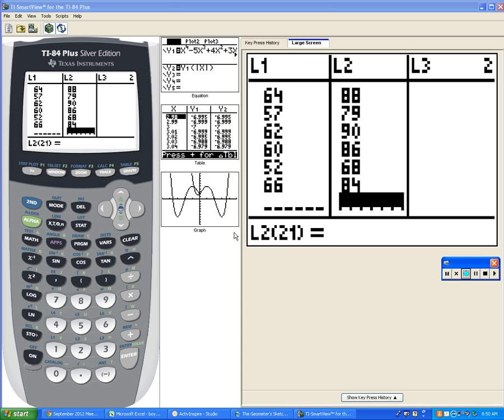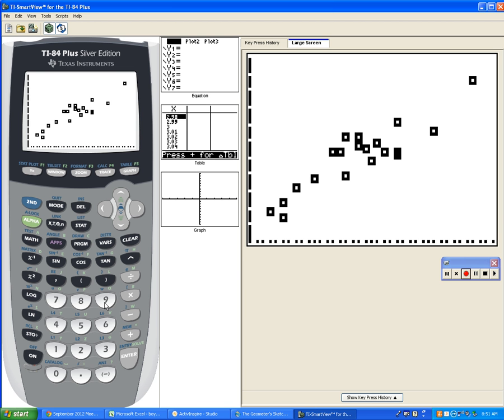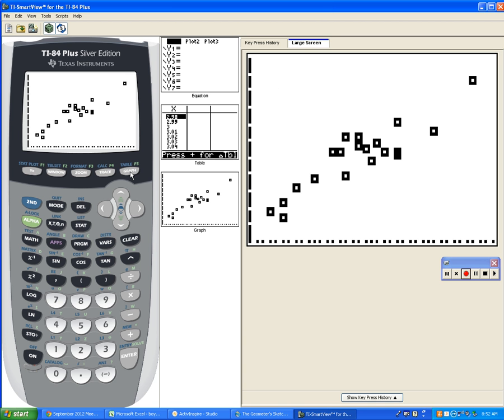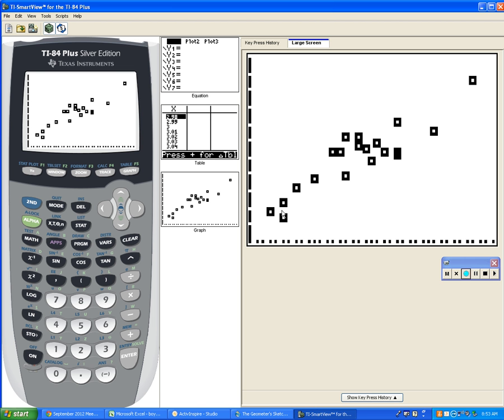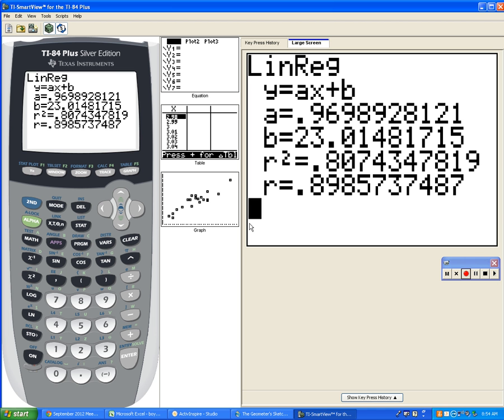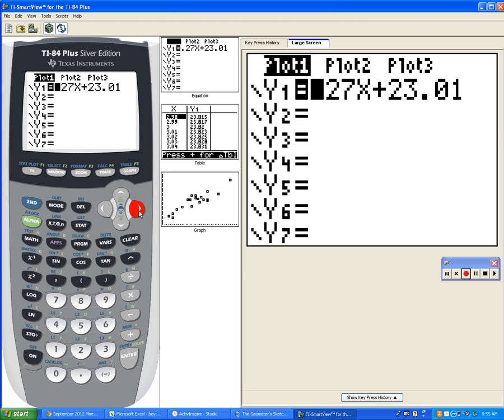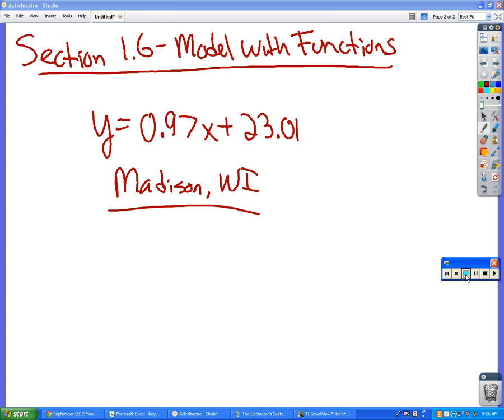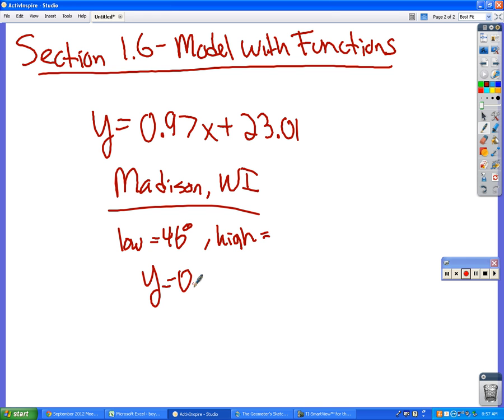math analysis notes 9 12 12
Notes on Modeling with Functions